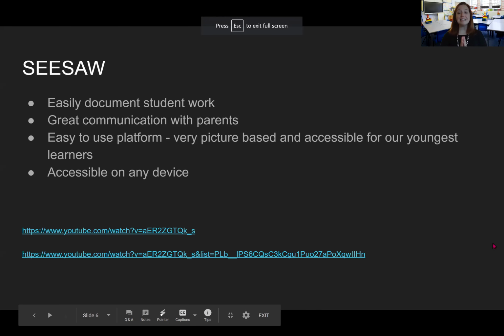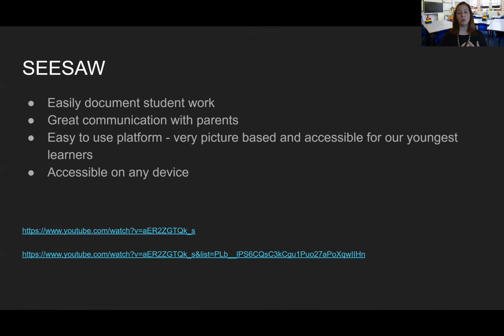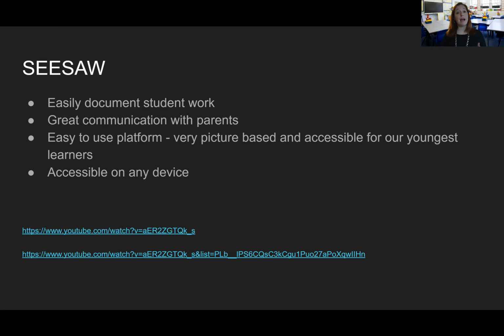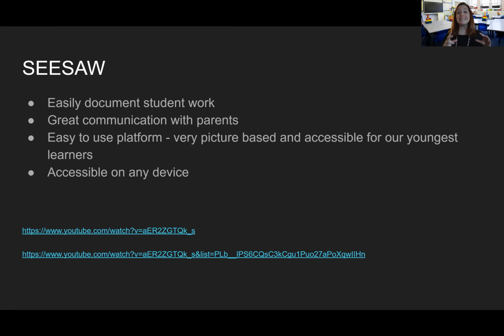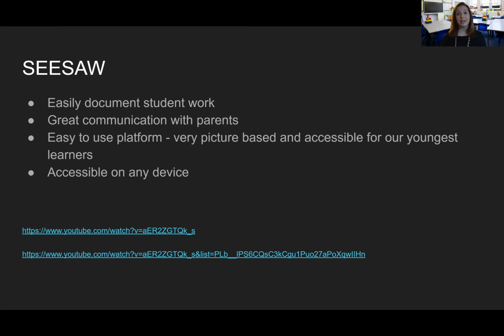Why Use SeeSaw?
Another installment of "Starting With Why? Using EdTech With a Purpose." This video looks at the creation tool known as SesSaw that can be used on any device to document student work and communicate student progress with parents.